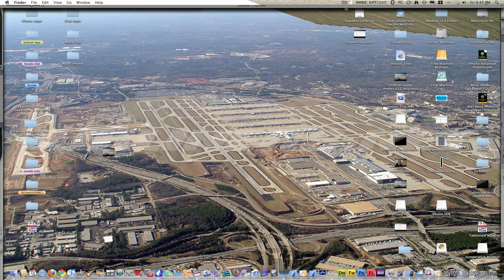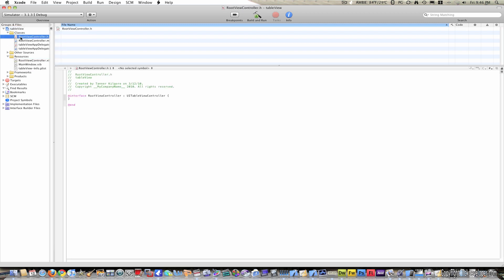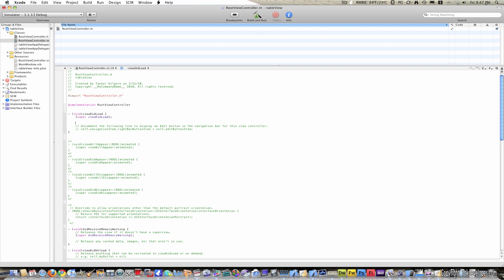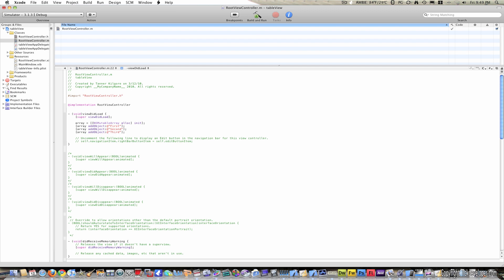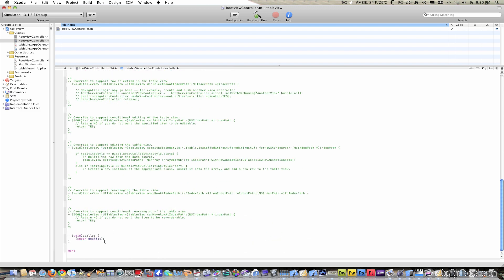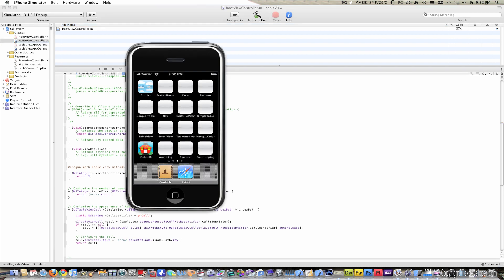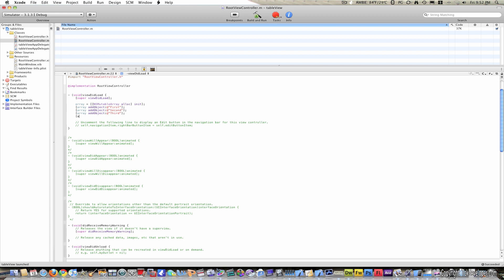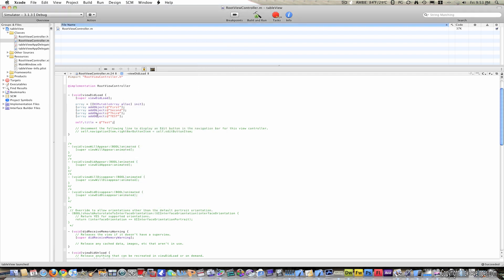iPhone SDK UITableView Series: Populating a Table With an Array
Need an app built? Source Code This is a first in a series of UITableView tutorials. In this video you will learn how to populate a table with an NSArray and add what ever text you want to appear in the cells.